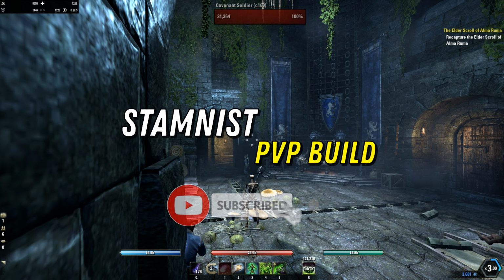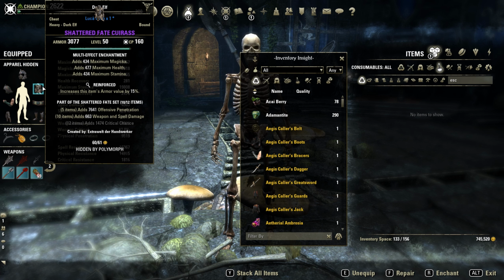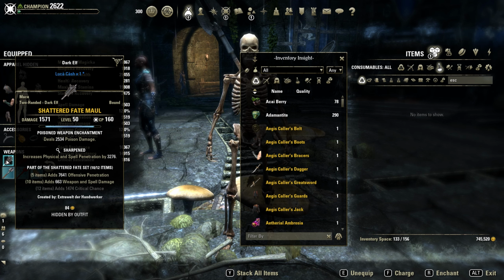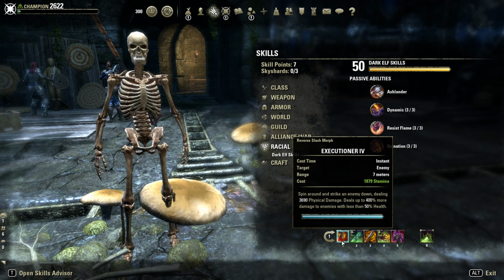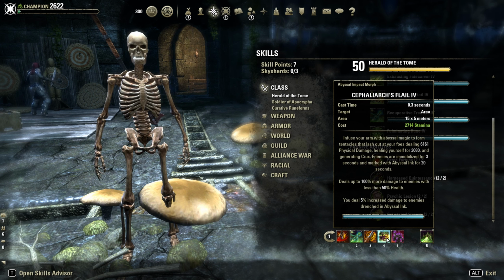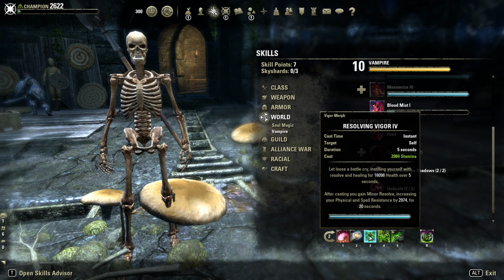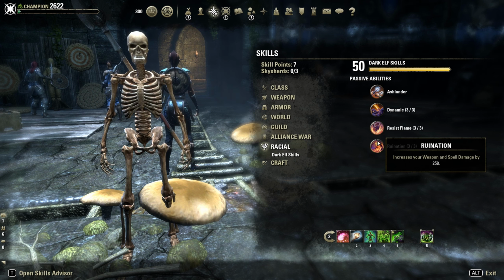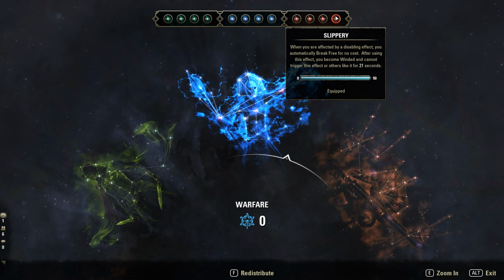PERFECT NO CP SET! ⭐ Stamina Arcanist PVP Build - ESO Necrom 39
Artist: Nomyn
Title: Senses

Timestamps:
Sets: 0:00-2:00
Skills: 2:01-4:00
Race/Food/Mundus/CPs: 4:01-4:58
Combo: 4:59-5:15
Gameplay: 5:16

★Ingame: @LucaCash